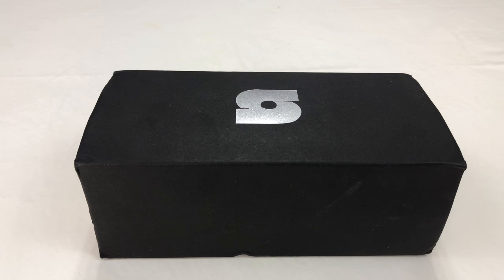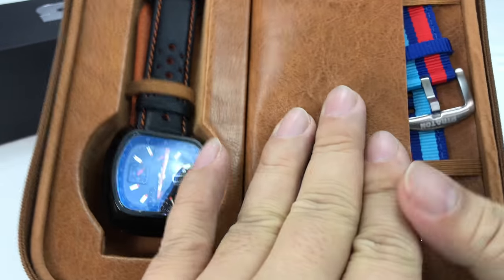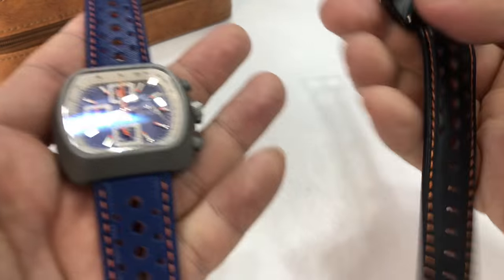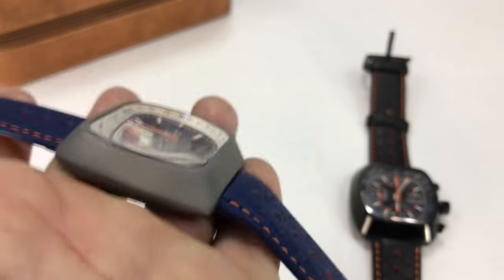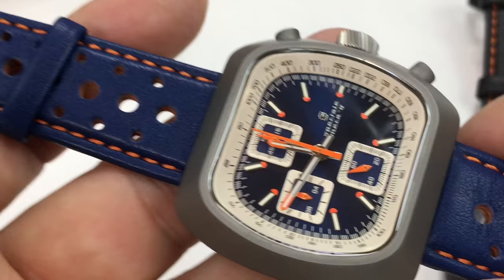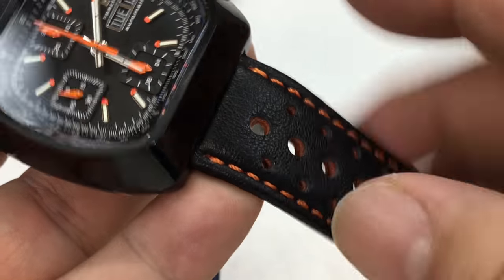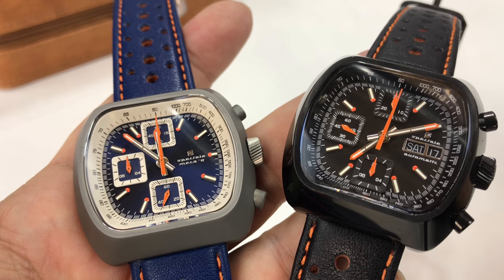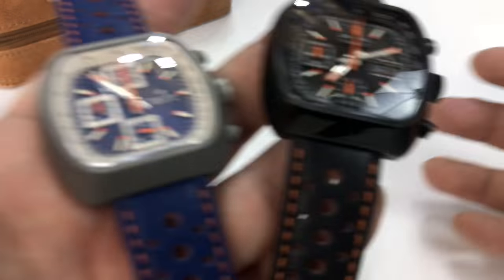The Straton Speciale Mechaquartz and Automatic Watches by Straton Watch Co Review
Proud to present the next Straton watch called the Speciale. Staying true to 70's styling cues, the Specialé is a rendition of that time period with its own unique styling. A first for Straton is the non-round TV style case shape and the first Straton watch which will house a ETA 7750 day/date Swiss Automatic movement. The Speciale will also be available with a meca-quartz movement (no date).

The Specialé will be available in both a polished case finish or a complete sandblasted matte finish. The watch cases will be coated with a clear DLC treatment (Diamond like carbon) which makes the cases scratch resistant.

The Straton Speciale will also be available with an optional bracelet, which will be an extra cost, but still very affordable. The bracelet will come in three finishes, 1. Polished/brushed finish for the polished case, 2. Matte finish for the matte case, 3. Black DLC finish for the black case. Here is a photo of the polished/brushed bracelet:

Specifications:

Case Material - 316L (Surgical Grade) Stainless Steel plus DLC clear coat for scratch resistance
Case Thickness - 14.9mm (Automatic) and 13mm (quartz)
Movement - Automatic Valjoux ETA7750 day/date or meca-quartz VK67 no date
Crystal - Domed Sapphire Crystal
Hands - SuperLuminova Hour/Minute hands
Strap width- 22mm
Water Resistance - 10ATM/100m
Warranty/Guarantee - 24 Months Expedition Money LLC
A Financial Wellness Program That Works